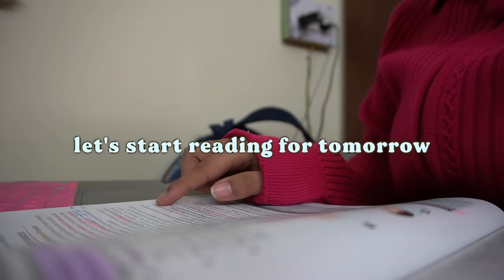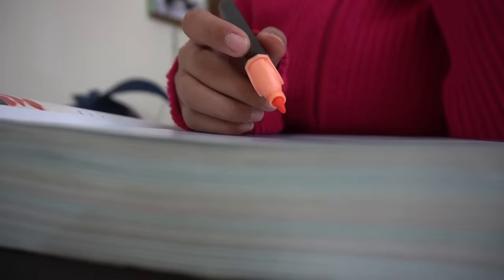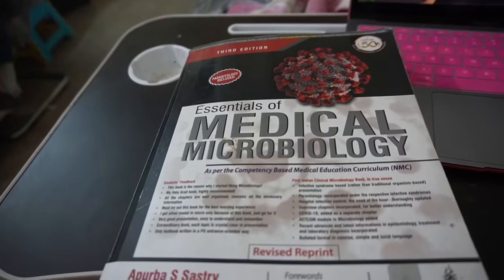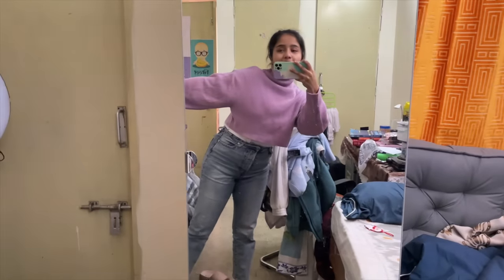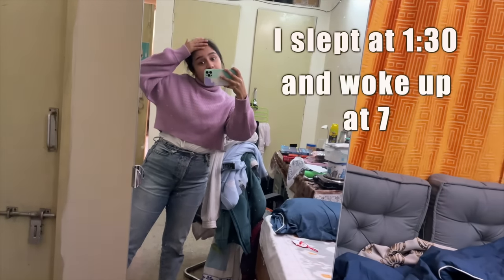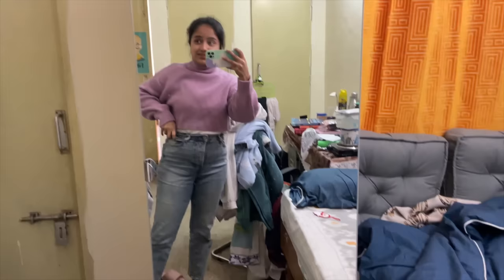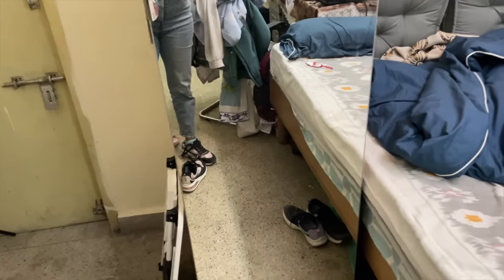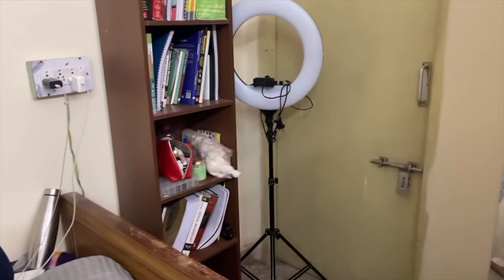most hectic MBBS EXAMS till date! 6 days, 6 exams, 3 full subjects🥲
• The LOWEST price Ever!!!

I hope you enjoyed this one and it motivated you to work towards your goals!

Please drop in video suggestions and feedback if you have any. Thank you so much for clicking on this watching it, it means a lot to me.